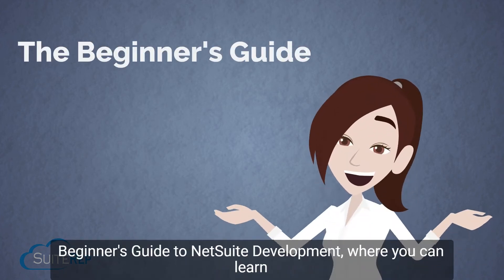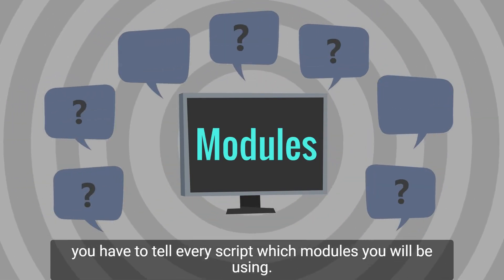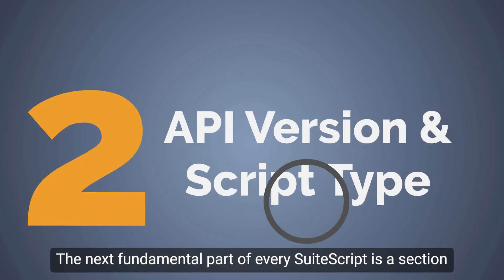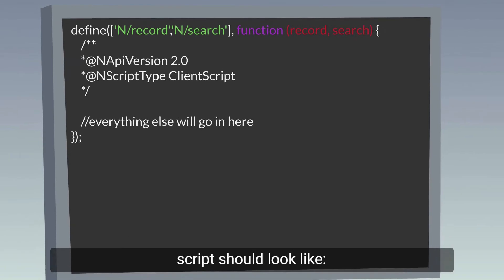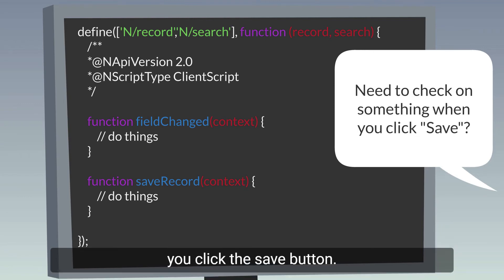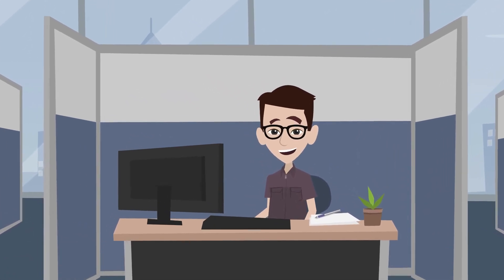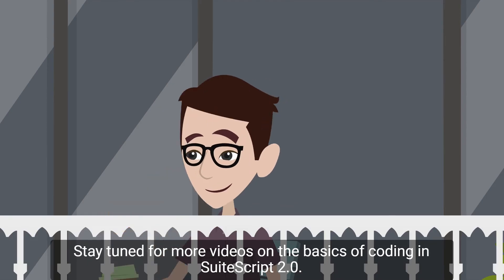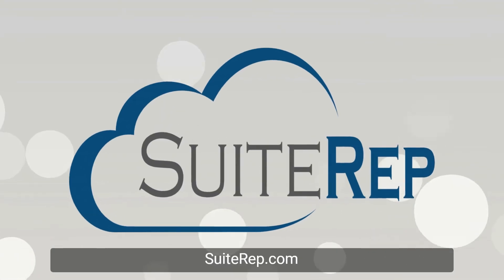The Basic Components of SuiteScript 2.0 -- The Beginner's Guide to NetSuite Development, Lesson 2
Are you ready to start your SuiteScripting journey? SuiteScript 2.0 has some special rules and components that you need to be aware of first. If you're brand new to NetSuite development, this video will give you a good understanding of the key components you should include in any of your scripts.

Chapters:
00:00 The Basic Components of SuiteScript 2.0
00:11 Modular
00:36 API Version & Script Type
00:59 A Function for Every Trigger
01:25 Return an Object

And if you have an idea for a video you would love to see us do--let us know in the comments and we will do our absolute best to make it happen!

Helpful links:
If you would like to easily copy the scripts shown in this video, you can access them in our blog on this topic